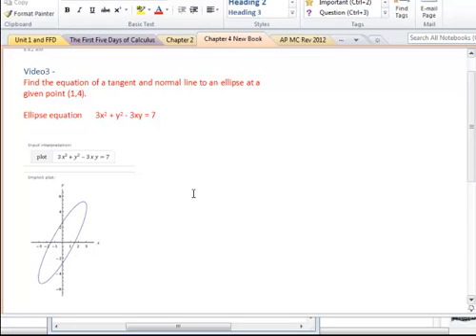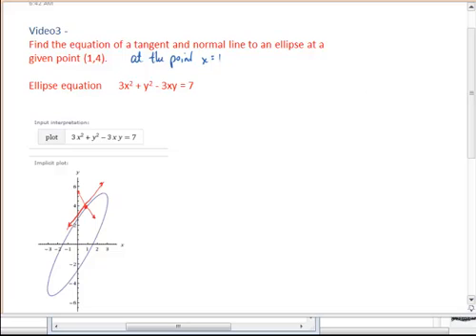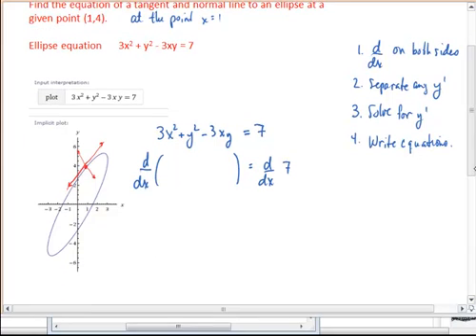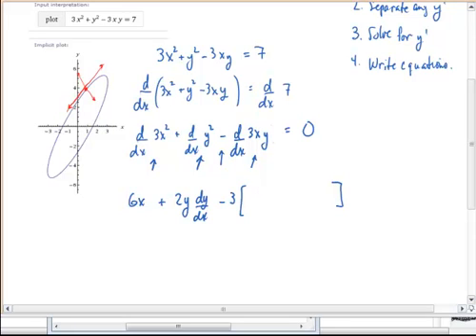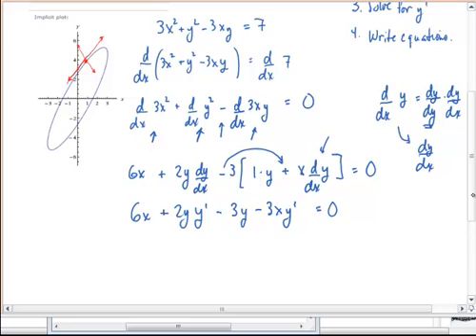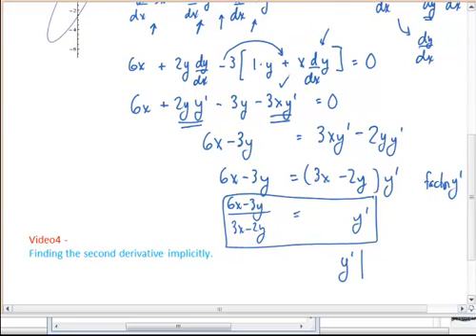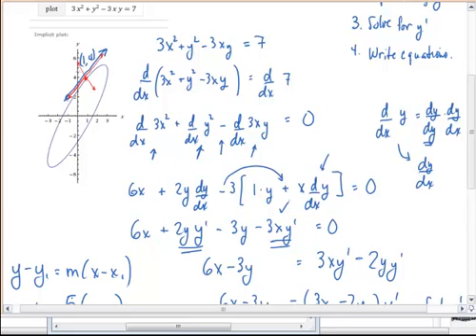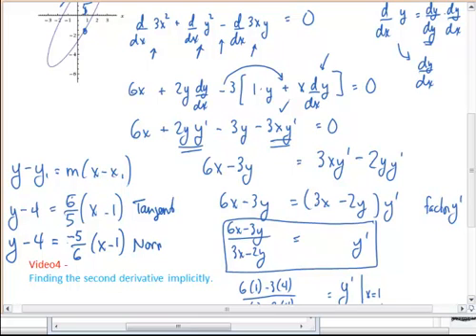How to find the derivative for a slanted ellipse using implicit differentiation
Part 3 of a series of 5 videos which show how to implicitly differentiate.  This part shows an example of a slanted ellipse.  The point for the tangent and normal line is given.  If you like this video, check out part 4 of the series at this In part 4, I show how to find the second derivative of an elliptical equation.